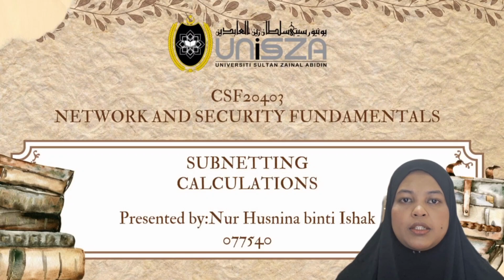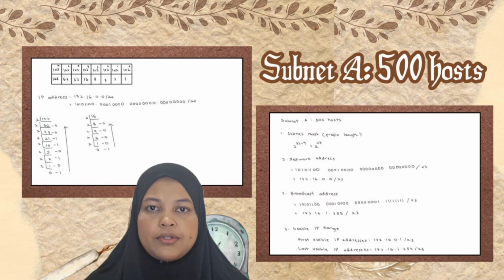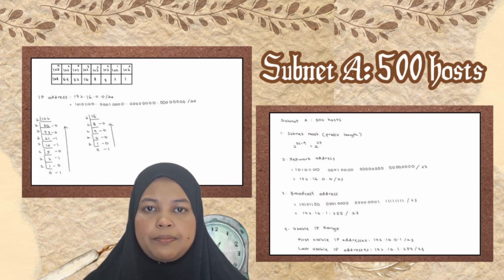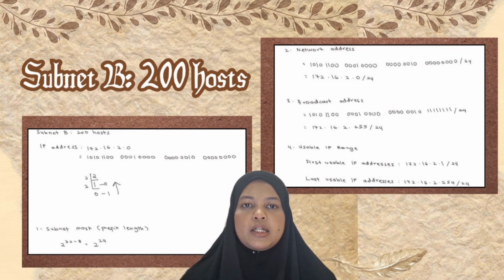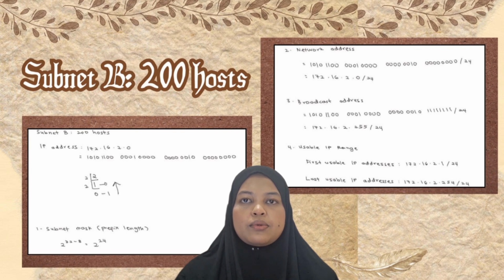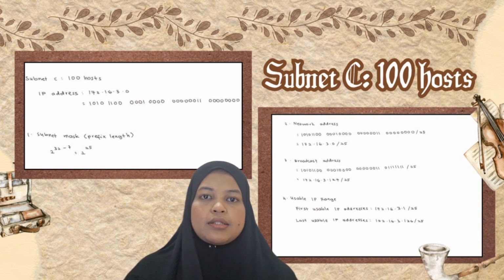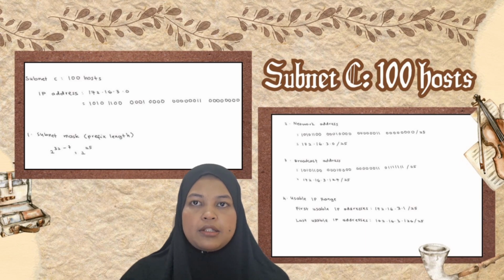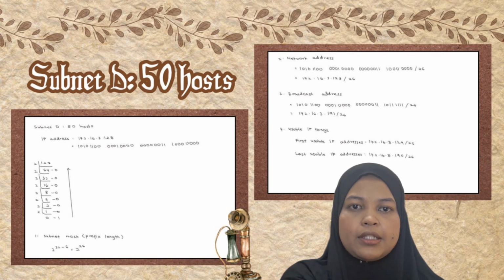Presentation Subnetting Calculation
Final Assessment (Individual project)
CSF20403 :Network & Security Fundamentals
Semester 1 Session 2024/2025
Lecture's name: Dr Nazirah binti Abd Hamid